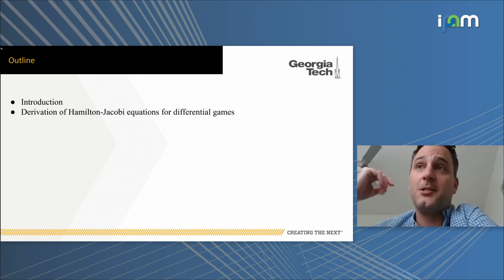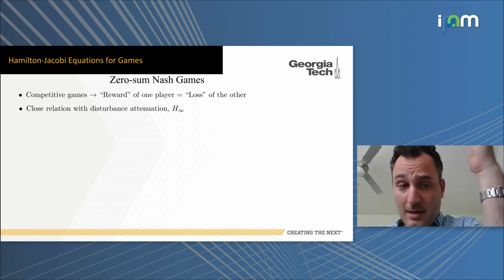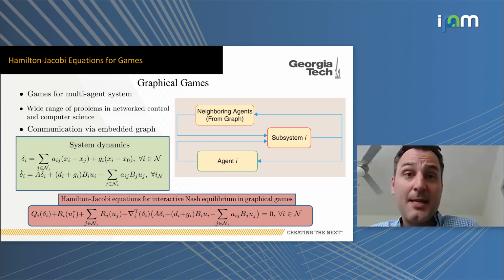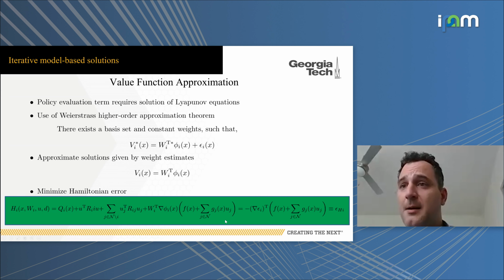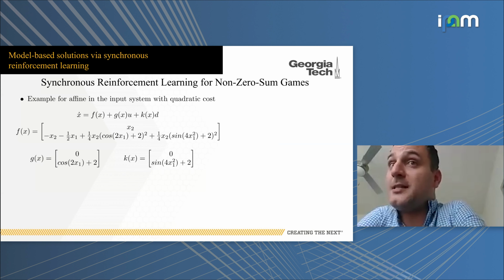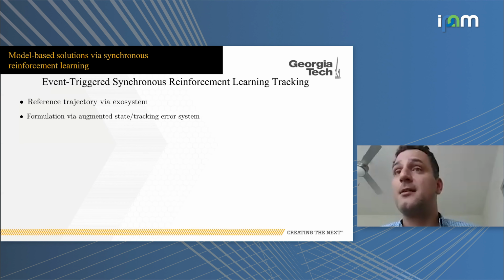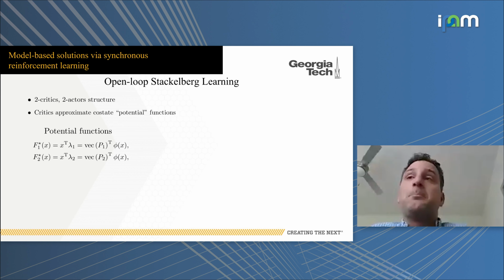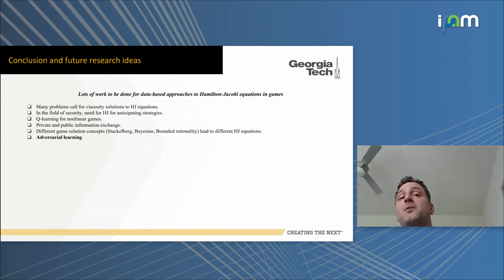Kyriakos Vamvoudakis: "Solving Game-Theoretic Hamilton-Jacobi Equations in a Model-Free Way"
Workshop I: High Dimensional Hamilton-Jacobi Methods in Control and Differential Games

"Solving Game-Theoretic Hamilton-Jacobi Equations in a Model-Free Way"
Kyriakos Vamvoudakis, Georgia Institute of Technology

Abstract: The use of reinforcement learning to solve game-theoretic-based control problems is an area that has attracted a significant amount of research attention in recent years and will continue to grow, as autonomy becomes a necessity. This talk will highlight some new methods for the design of optimal game policies that do not require full information of the physics of the systems. Optimization-based design has been responsible for much of the successful performance of engineered systems in aerospace, industrial processes, vehicles, ships, robotics, and elsewhere since the 1960s. We will present novel data-driven methods for nonlinear game-theoretic problems evolving in a continuous-time sense. The dynamics of the players do not need to be known for these online solution techniques. These methods implicitly solve the required game design equations without ever explicitly solving them. Different aspects of the control inputs (decision makers) in terms of cooperation, collaboration, altruistic versus selfish behavior, antagonism, competition, incentives, cheating, and other concepts of multiplayer team play will be explored.